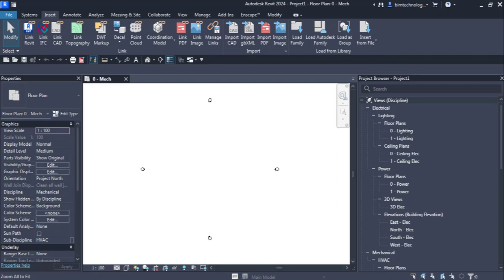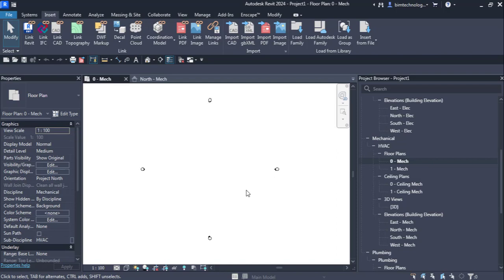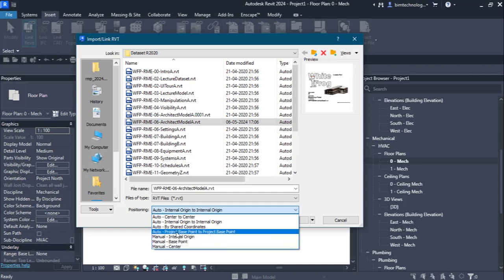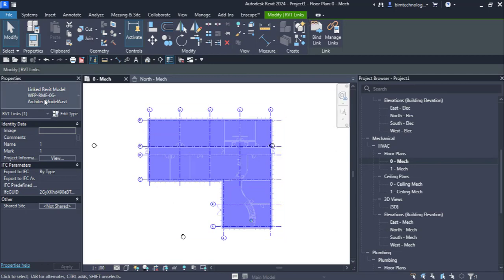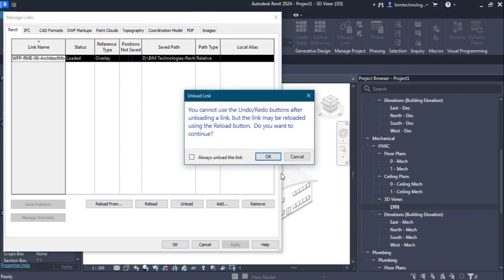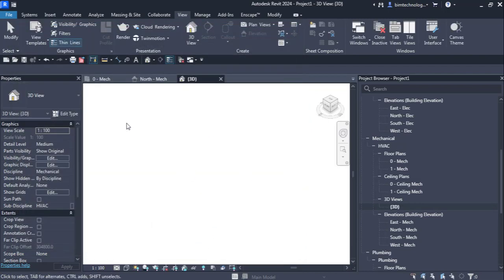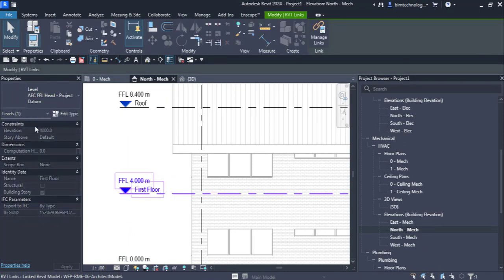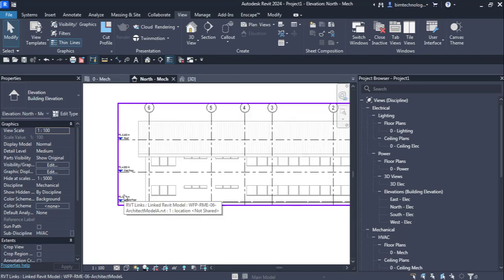How to Link Architectural Model in a MEP Project | Revit & BIM Setup Guide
Welcome to our detailed tutorial on linking an architectural model in a MEP project using Revit and BIM! In this video, we will walk you through the essential steps to successfully set up your MEP project by integrating architectural models.

What You'll Learn:
asics of Revit and BIM for MEP projects
Step-by-step process to link architectural models
Best practices for coordinating between architectural and MEP designs
Tips to avoid common pitfalls during the setup
Whether you're a beginner or looking to refine your skills, this guide will help you ensure a smooth and efficient workflow in your Revit and BIM projects.